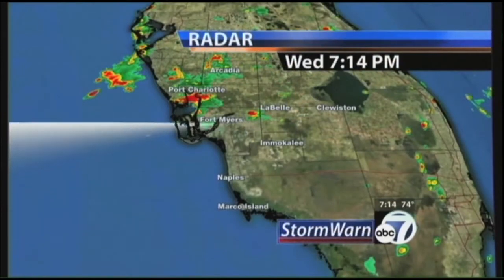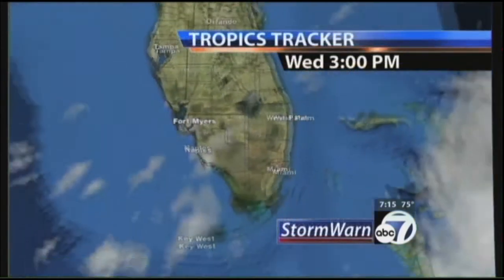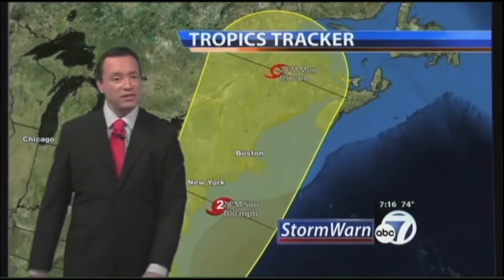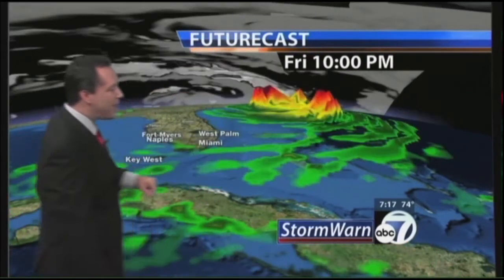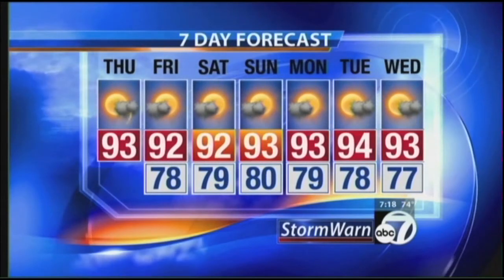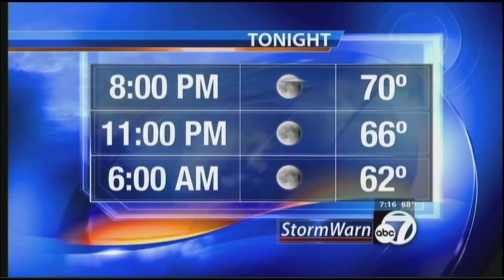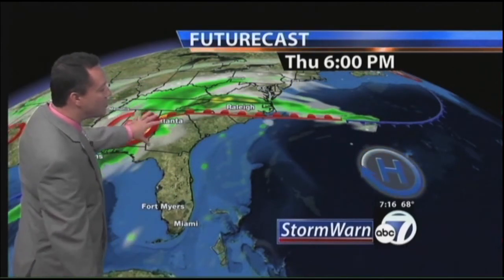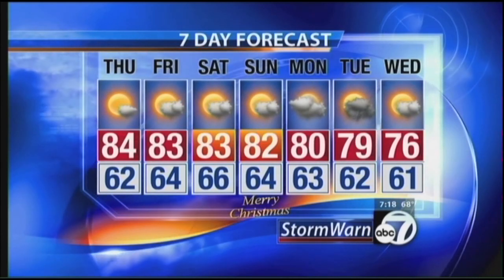"Close Call Irene! As Winter Arrives" Weathercast.mov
John Patrick